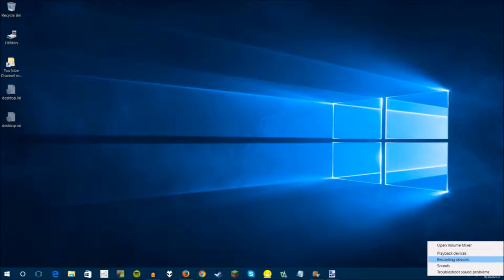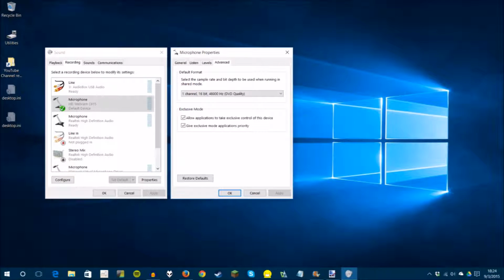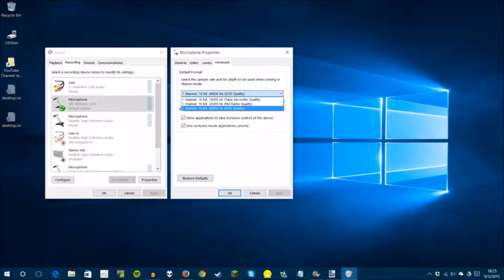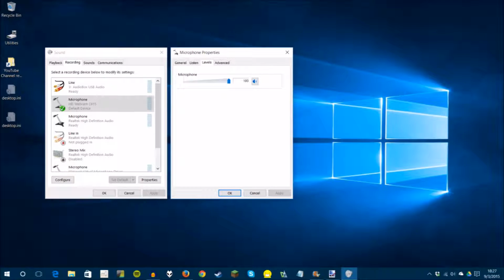Improving the Sound Quality of a Standard (or Cheap) USB Microphone Part 1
Microphones used:
For some narration: